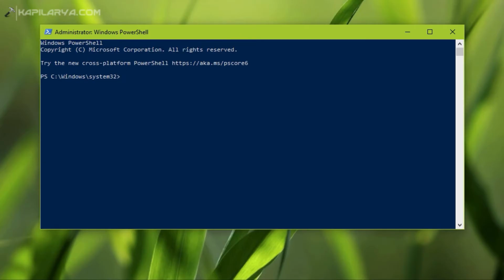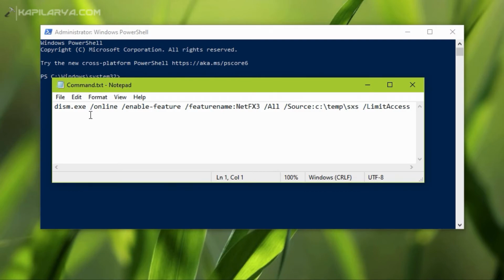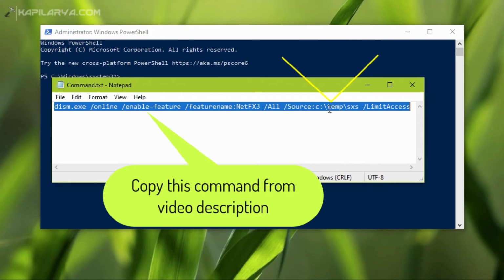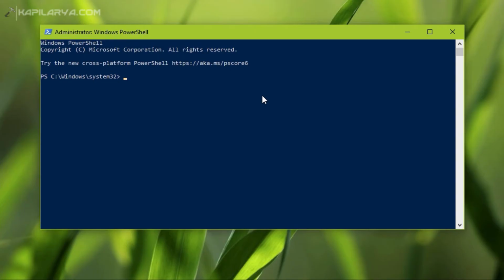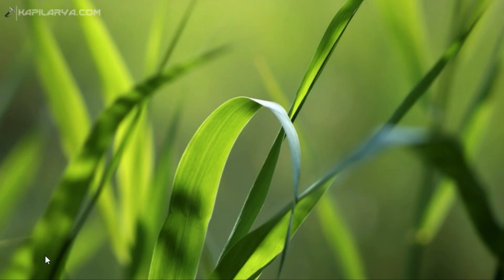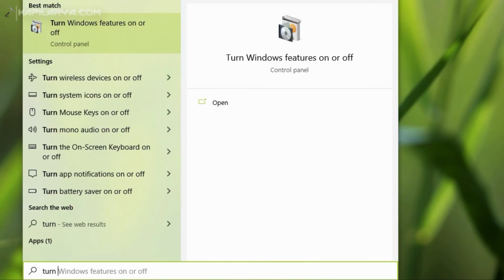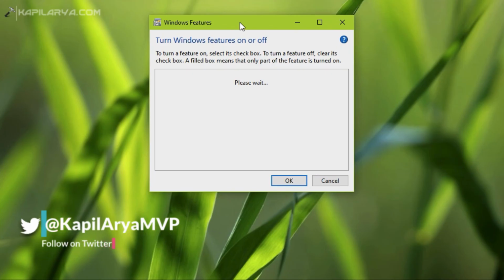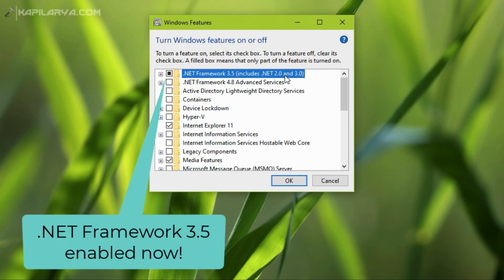Enable .NET Framework 3.5 using Windows 10 ISO file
In this video, check out how to enable .NET Framework 3.5 using Windows 10 ISO file.

Command to execute at PowerShell:

dism.exe /online /enable-feature /featurename:NetFX3 /All /Source:c:\temp\sxs /LimitAccess

Change c:\temp\sxs to location of sxs folder, if you've pasted it to another location.